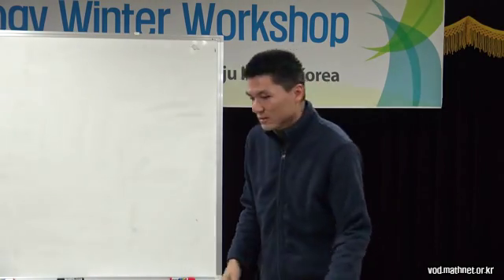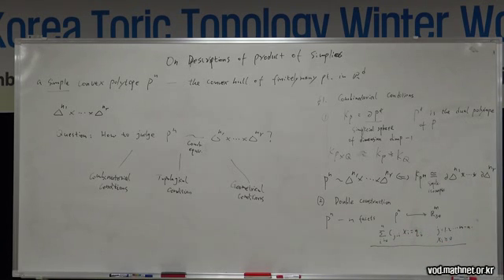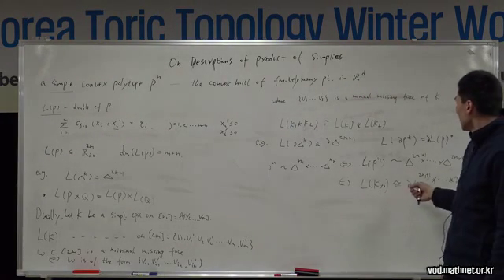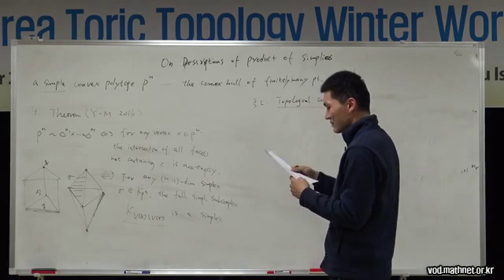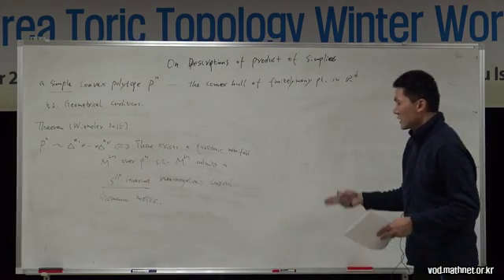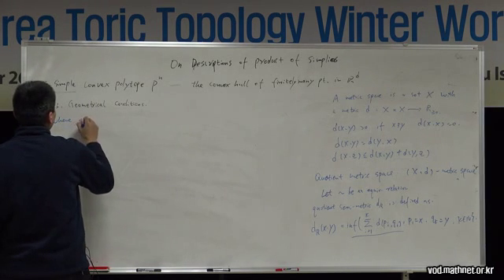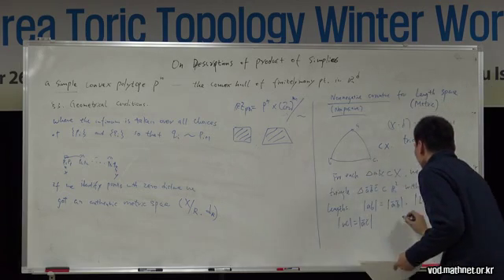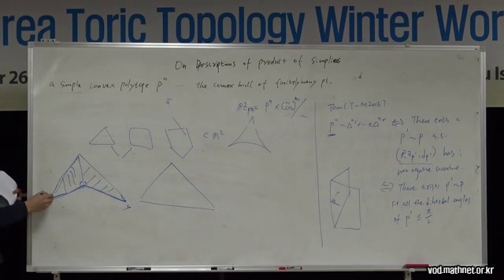On descriptions of products of simplices / Li Yu (Nanjing University) / 2016-12-29